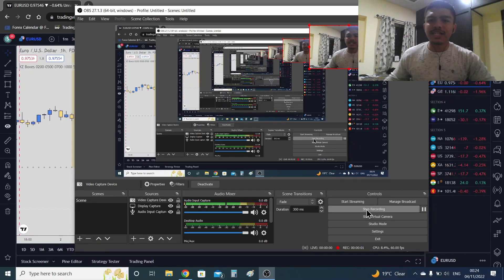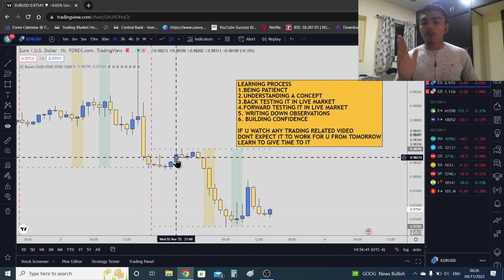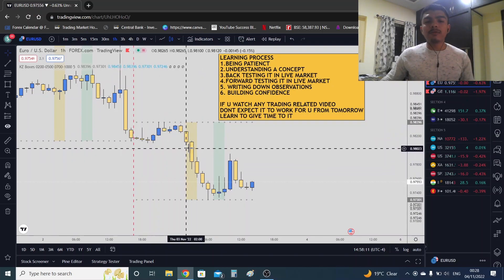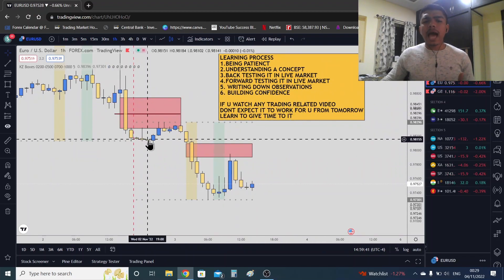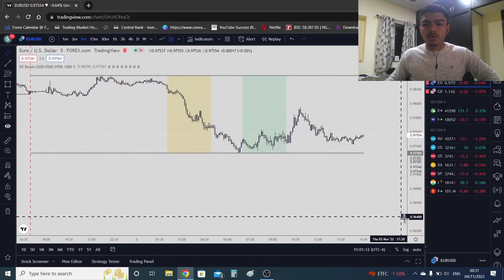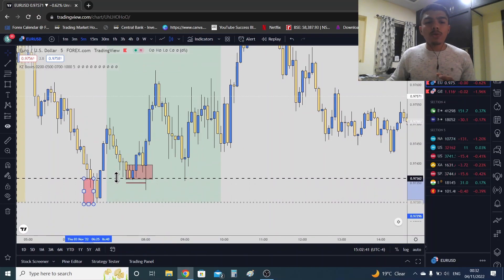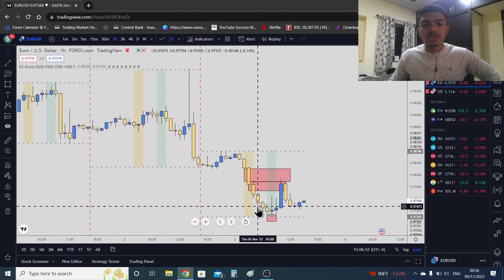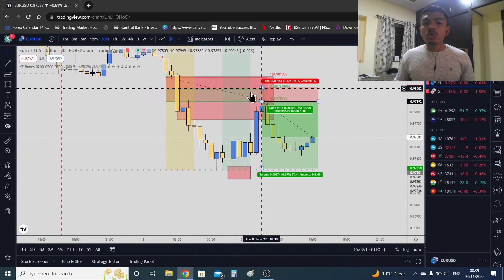Learn ICT 2016 Mentorship In Easiest Way Possible Part-2